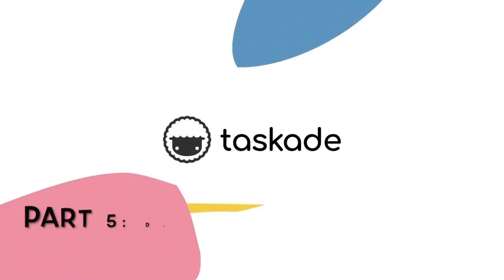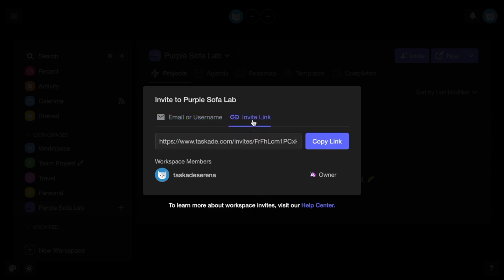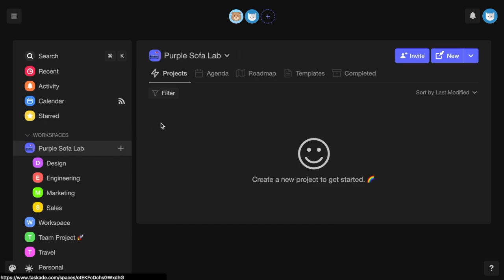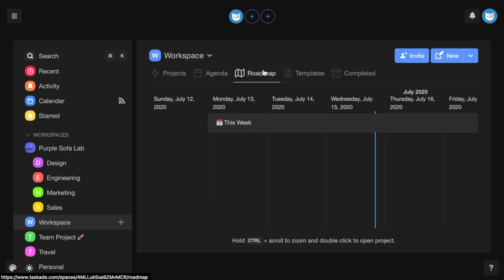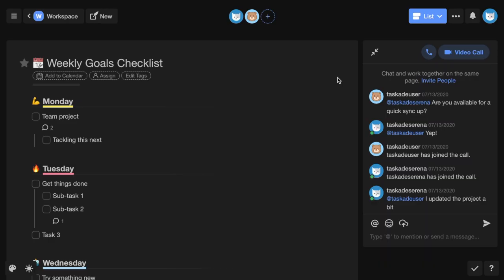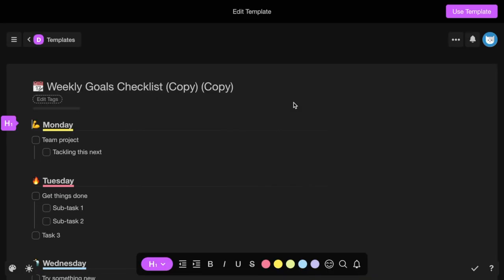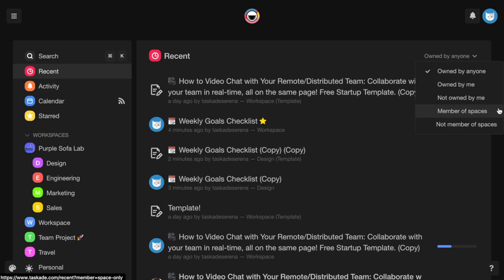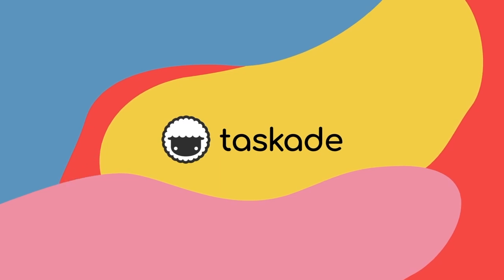Taskade Onboarding - Part 5 - Deep Dive into Taskade's Hierarchy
🐑  Taskade is elegantly simple project management.

Welcome to Part 5 of Taskade’s Onboarding Video Tutorial Series! In this video, we take a deep dive into our hierarchy.

0:00 - Introduction
0:35 - Workspaces
2:36 - Subspaces
3:50 - Team Permissions
4:37 - Workspace & Subspace Filtering & Sorting
6:17 - Project Options
9:42 - Search
10:46 - Recent
11:38 - Activity
12:10 - Calendar
13:08 - Conclusion

🎶 Soundtrack: Effects of Elevation (Citizen) by Revolution Void

You can view your tasks:
🔵  List
🔵  Board
🔵  Action
🔵  Mindmap
🔵  Org Chart

Talk to your team by:
🔵  Chat
🔵  Voice

Our structure is:
🔵  Workspace
🔵  Project
🔵  Subspace

👩‍💻 Templates:
Find creative ways to use Taskade by selecting a template or creating your own. Design your own productivity systems and workflows using Taskade.

🔵 Weekly planner and task list
🔵 Team standup and scrum checklist
🔵 Daily bullet journal and team diary
🔵 Brainstorming and meeting notes
🔵 Project roadmaps and outliner